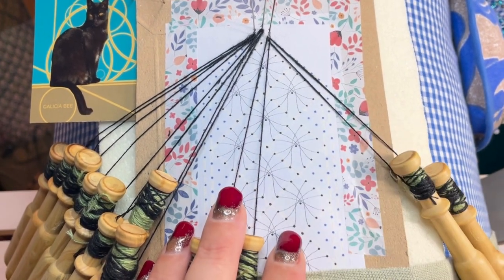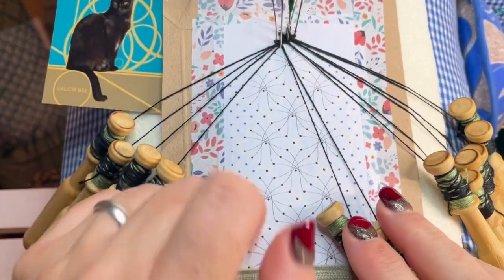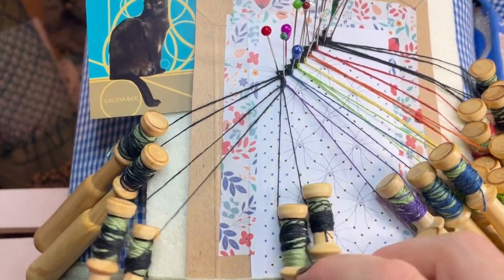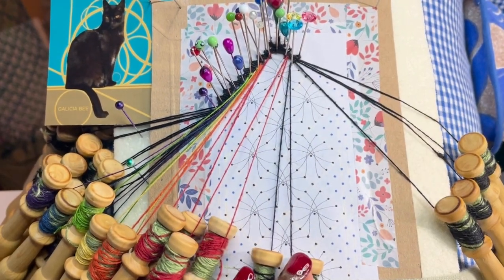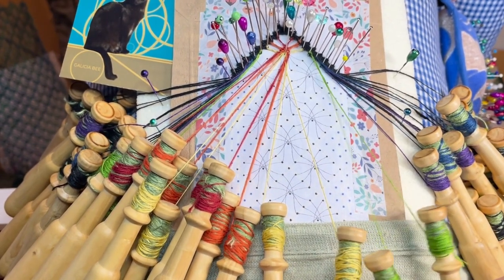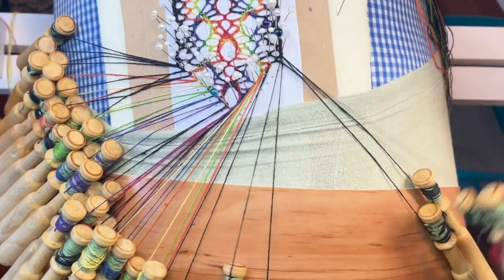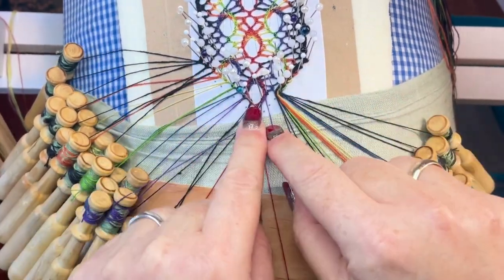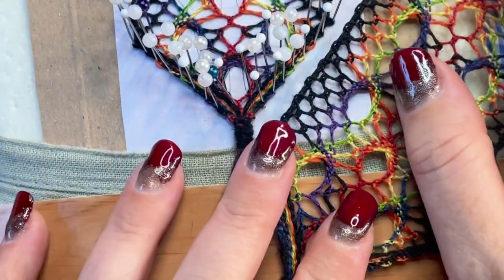How to make the MILLE ARACHNE bobbin lace bookmarks with cathedral window spiders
0:00 How to Start the Mille Arachne Pattern
9:36 Starting the Cathedral Window Spiders
14:58 How to End the Bookmark
18:35 Making the Tail

Learn how to make the MILLE ARACHNE bobbin lace bookmark pattern with cathedral window spiders.😄

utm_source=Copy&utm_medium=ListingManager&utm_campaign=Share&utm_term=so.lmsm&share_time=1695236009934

What you will need:
- 44 bobbins (22 pairs)
- thread
- pins
- a bobbin pillow (or foam)

🥰Help me make more cool videos.
➜  Amazon Wishlist: